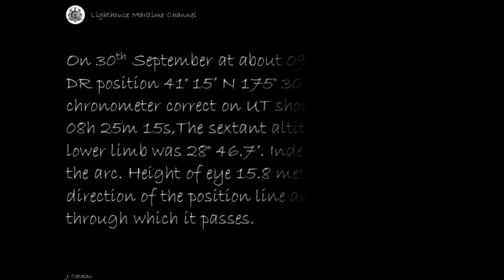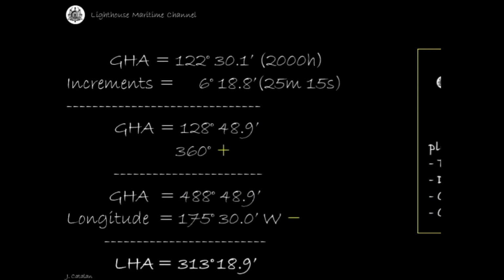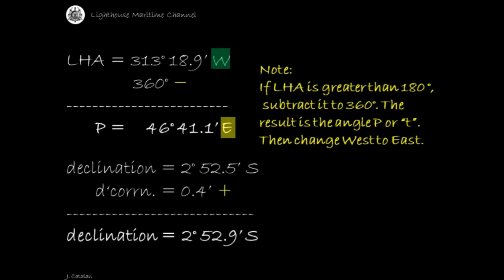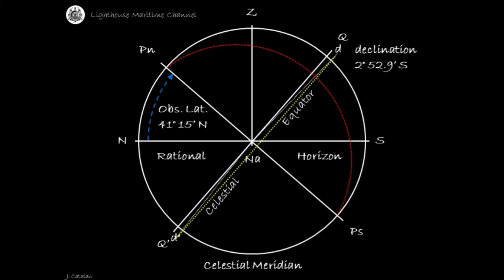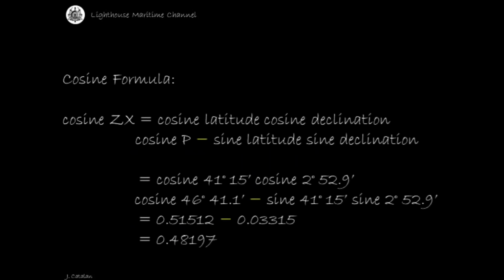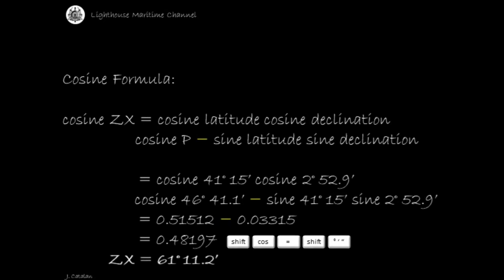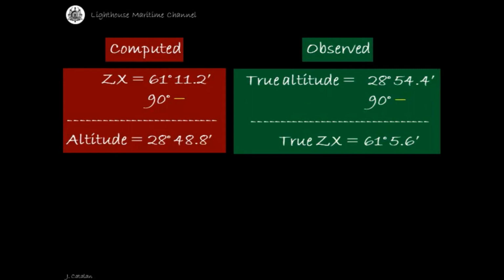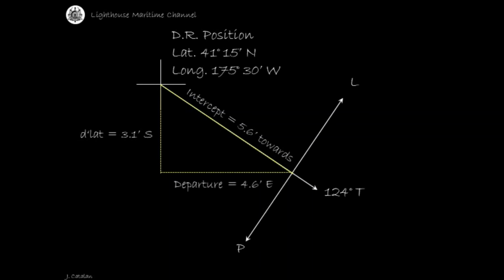Intercept Method Marcq St Hilaire Method